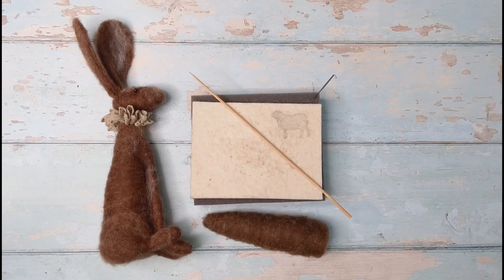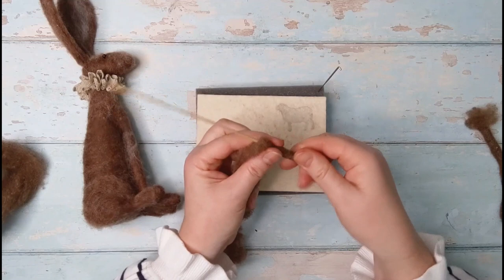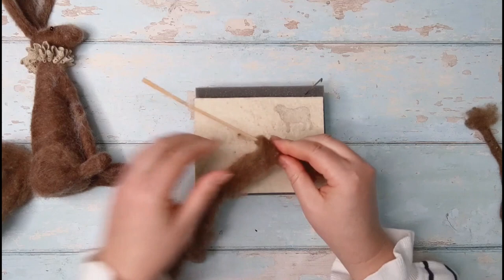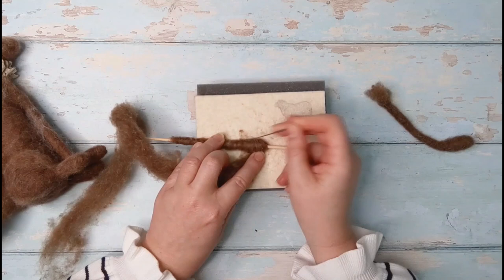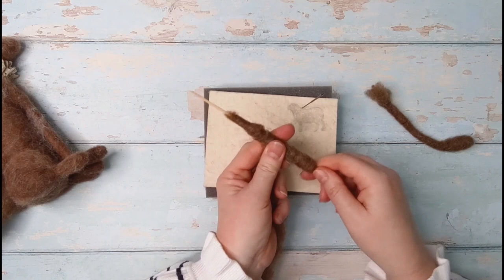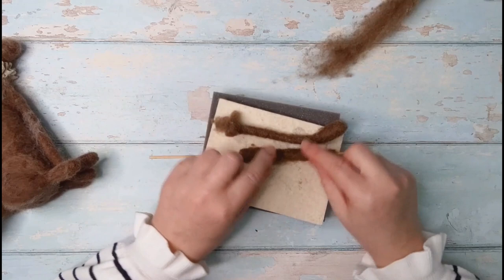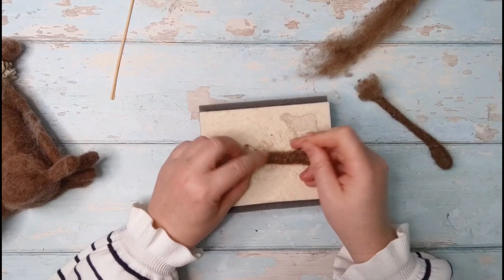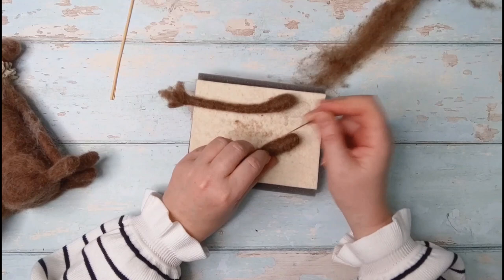NEEDLE FELTED HARE PART 2 - LEGS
Discover the needle felting skills you never knew you had and continue with this gorgeous needle felted hare. Create smooth even legs without the need for wire.